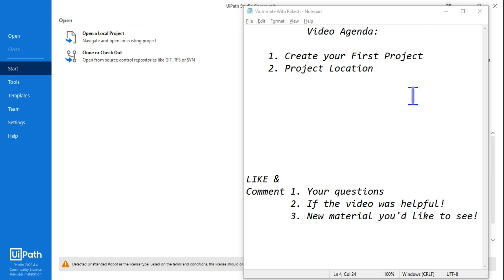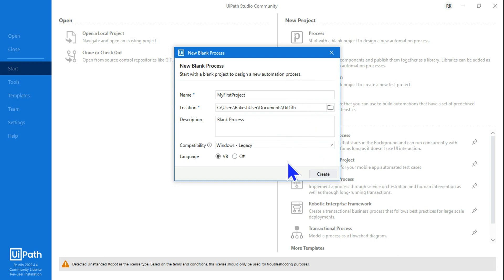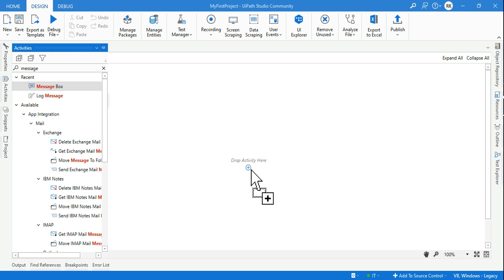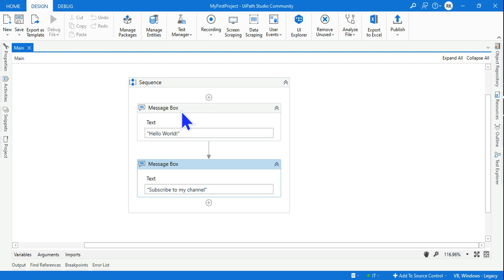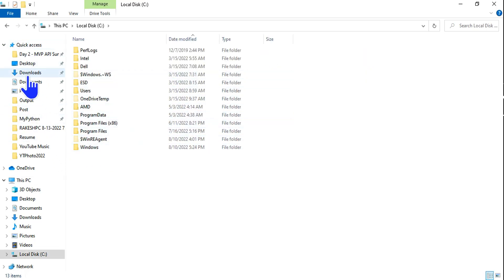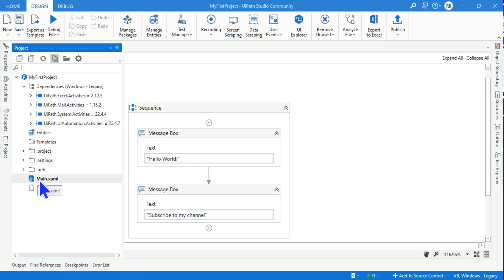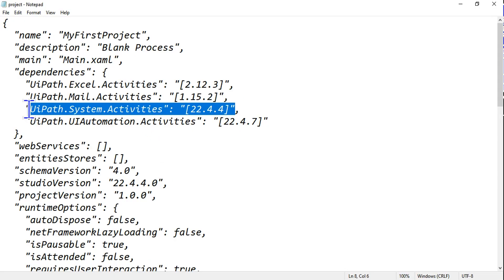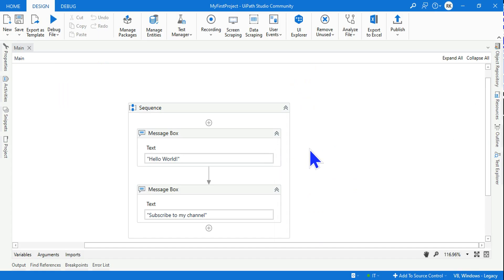Create your FIRST PROJECT in UiPath STUDIO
Video Agenda: Learn to create your first project in uipath studio and see the uipath project location. How to create a project in uipath studio and how to create a process in uipath studio.